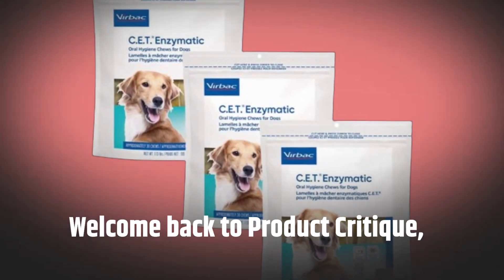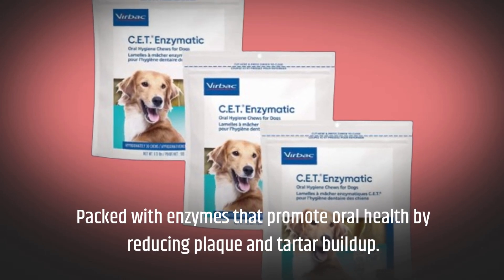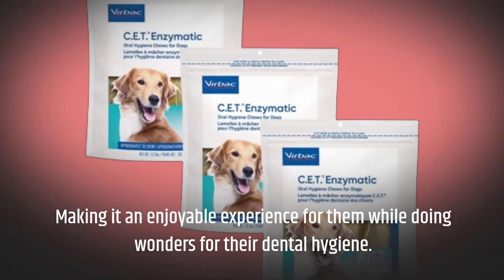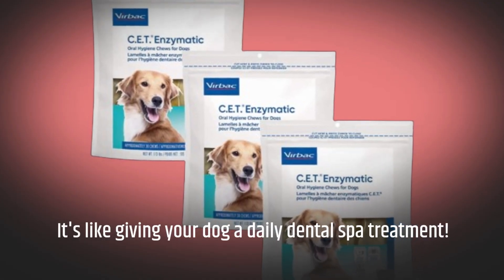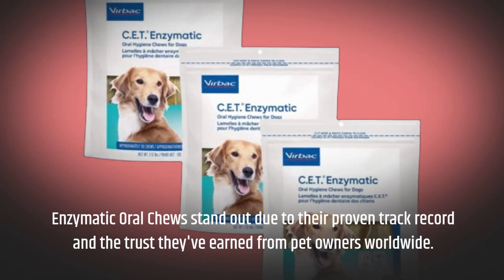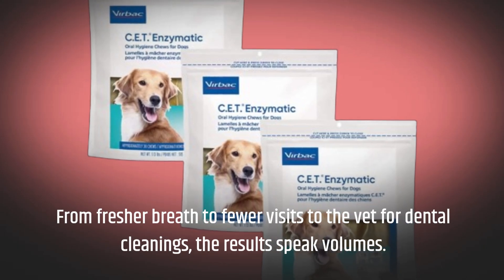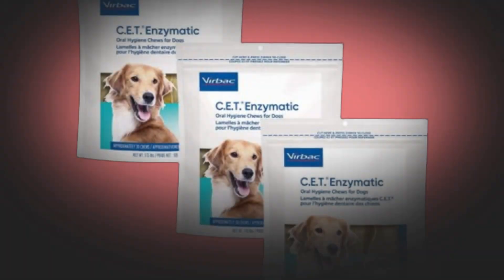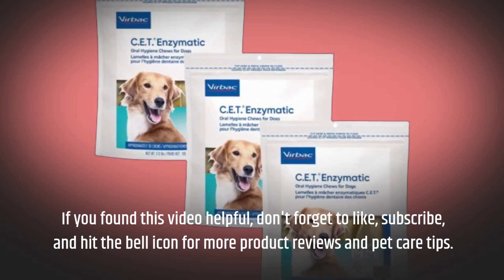🐶 C.E.T. Enzymatic Oral Chew Dog Over 50 lbs | Best Cet Enzymatic Chews 🐶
Amazon Product Name : C.E.T. Enzymatic Oral Chew Dog Over 50 lbs

Boost your pet's dental health with the Best CET Enzymatic Chews. These chews are specifically formulated to help reduce plaque and tartar, promoting healthier teeth and gums for your furry friend. The Best CET Enzymatic Chews are a top choice among veterinarians for their effectiveness and ease of use. Watch our video to see how these chews work and find out why the Best CET Enzymatic Chews are the ideal solution for maintaining your pet’s oral hygiene.